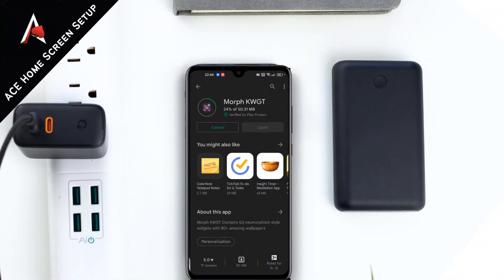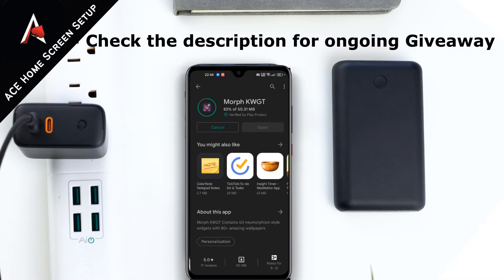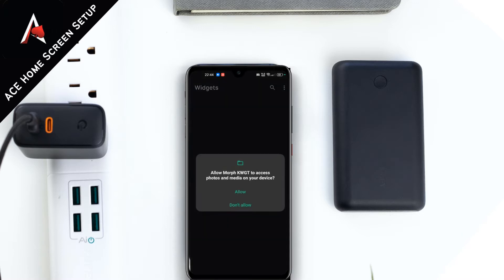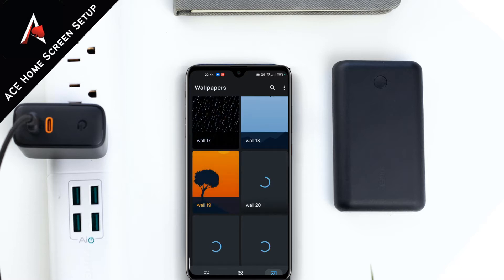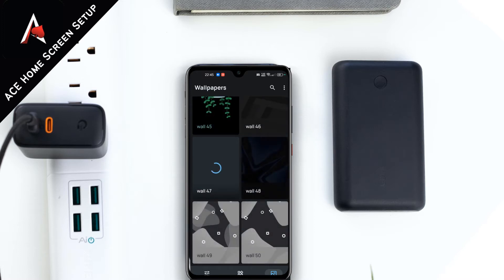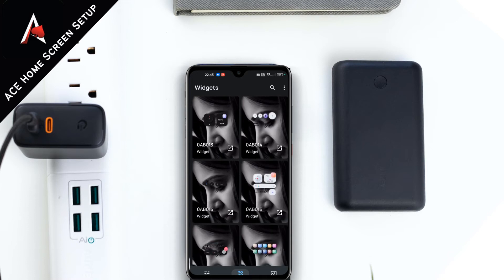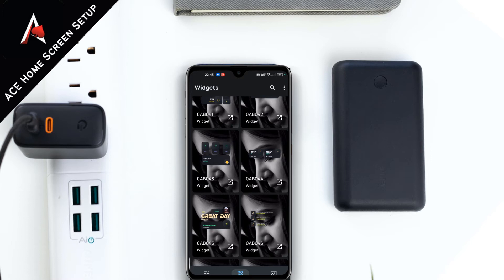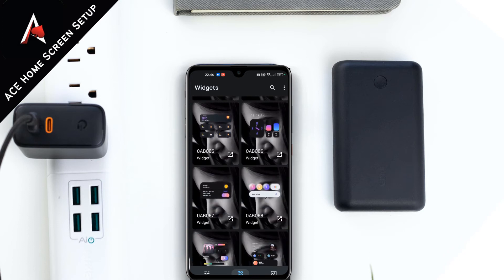Morph KWGT Review and Giveaway I ACE Home Screen Setups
In this video I am going to create Custom Home Screen for Android with Morph KWGT 2021. This is my Android Custom Home Screen Setup with NOVA Launcher, Hope you like this, check out below for more.

                                          ◆● Things Used to create this setup ●◆
► Launcher - Nova Prime
► Icon Pack -  NA
► KWGT - MORPH
► Wallpaper - Unknown

                                                          ◆●Starter Guide ●◆